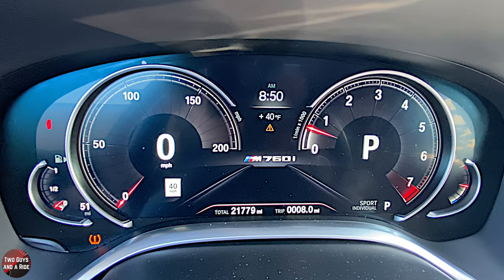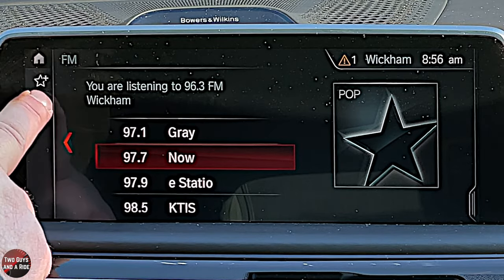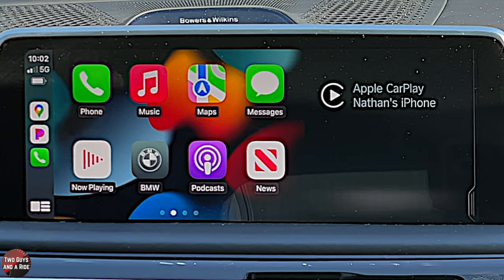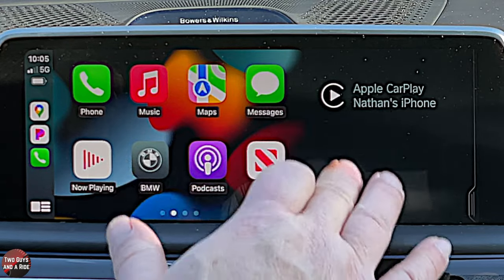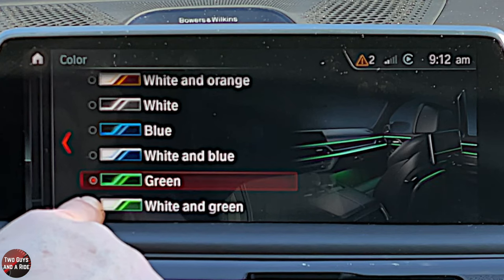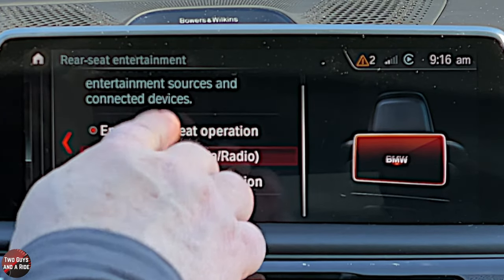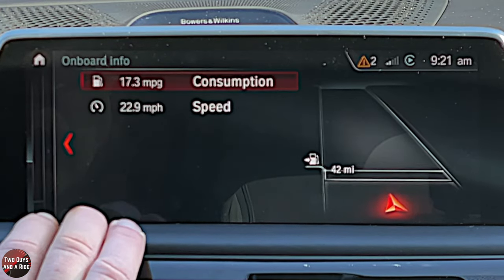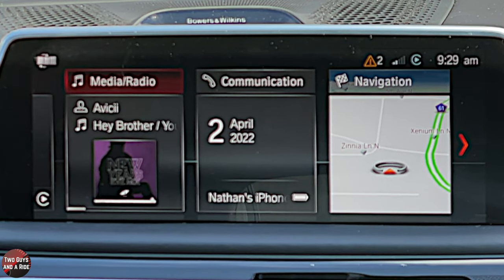2019 BMW M760I - Ultimate User Guide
2019 BMW M760I - Ultimate User Guide

Is there too much to remember when test-driving or even when taking delivery of your new car? Well, we're here to help. This is our in-depth "How To" video of the 2019 BMW M760I Drivers Information Screen and the Infotainment system. Nathan covers all the buttons, knobs, cameras, bells and beeps to get you up to speed and using your new Navigation System in no time flat.